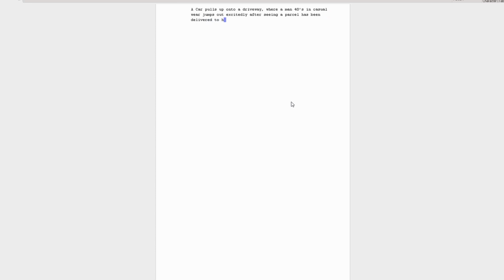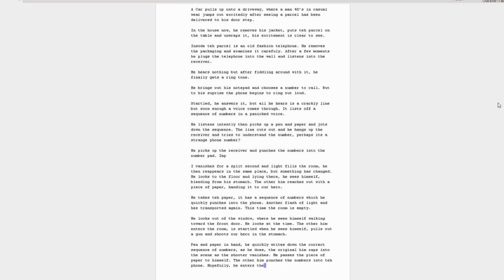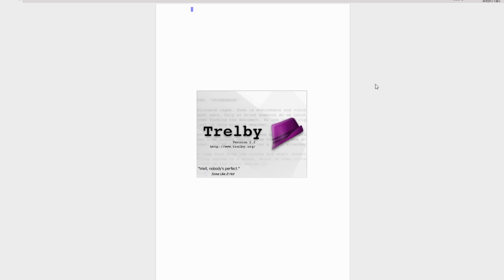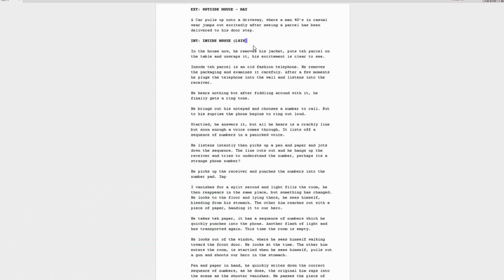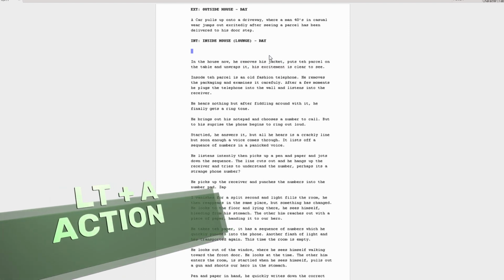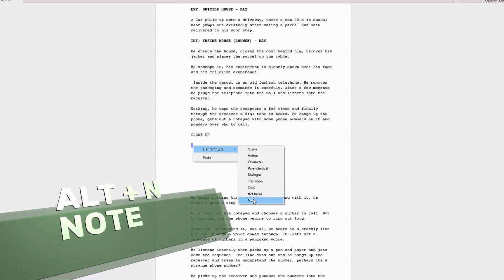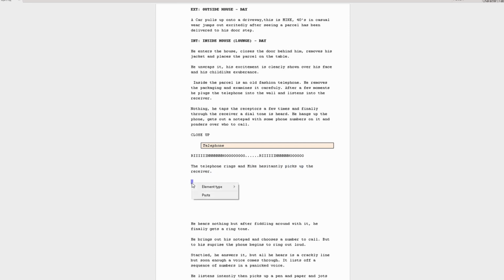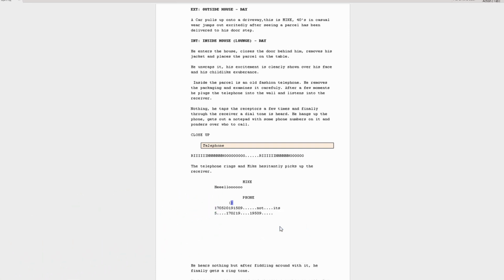How to write a Script - Short Film Ideas During Lockdown | Part Two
In this Episode I show you how to turn an Idea into a screenplay to use for your short film.

I go over the process of bringing your short film idea to life in the form of a workable script.

Filmed on : Canon200d
Edited on: Da Vinci Resolve 16